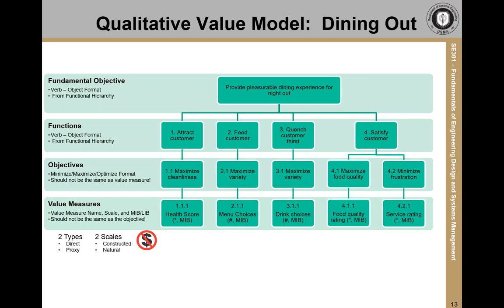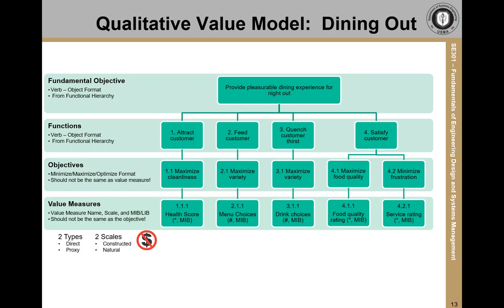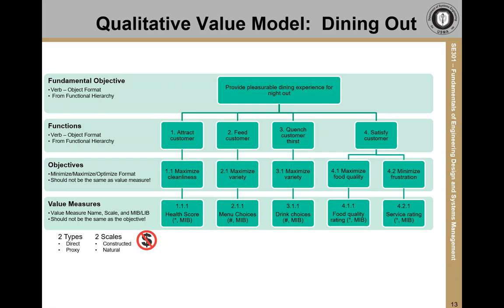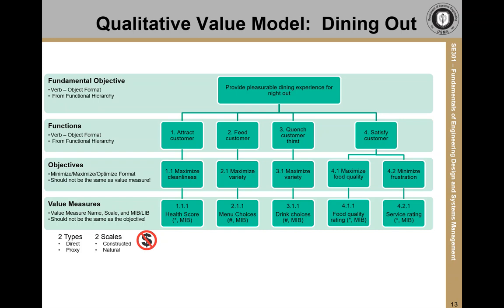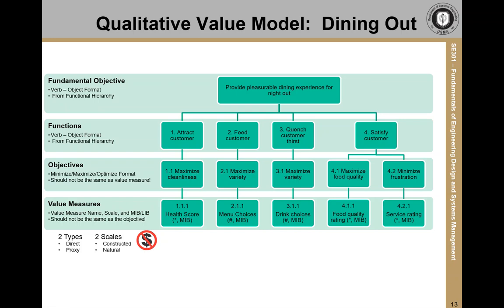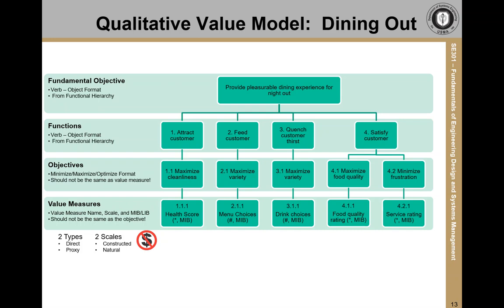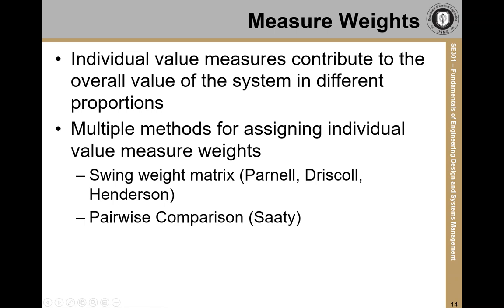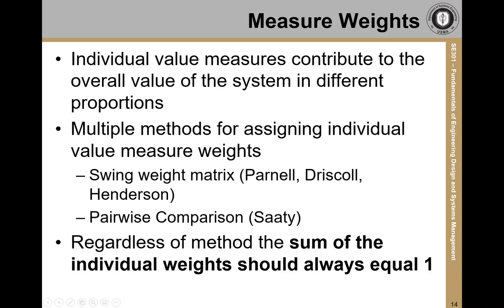SE301 Lesson 6 Part 3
Lesson 6 from SE301 taught during summer semester 2020.
Lesson covers Qualitative Value Modeling.